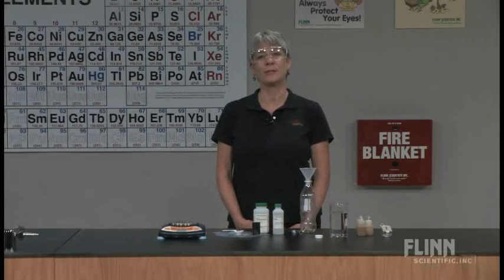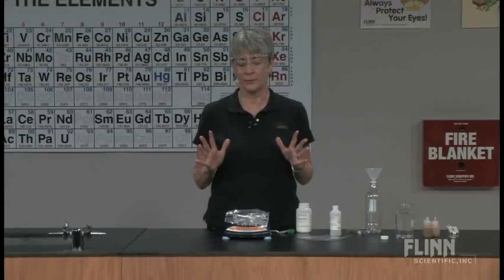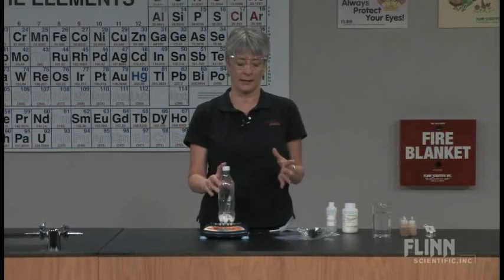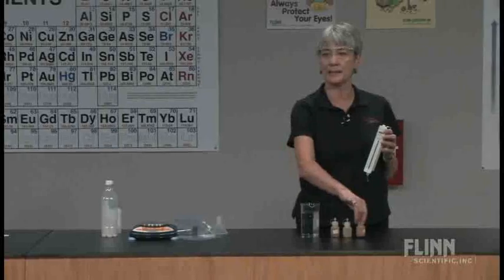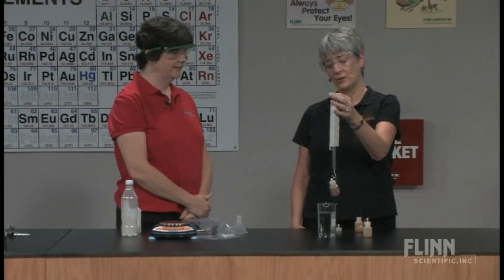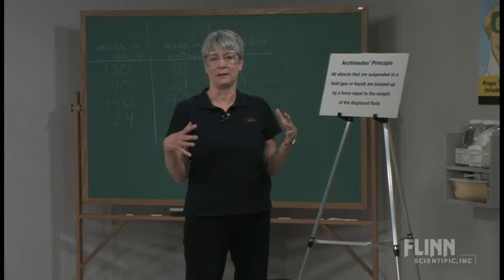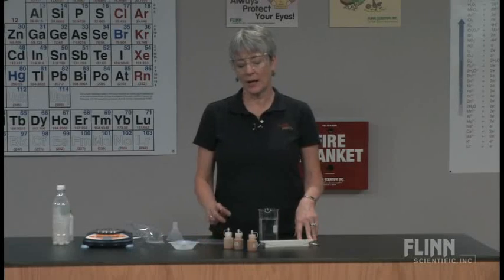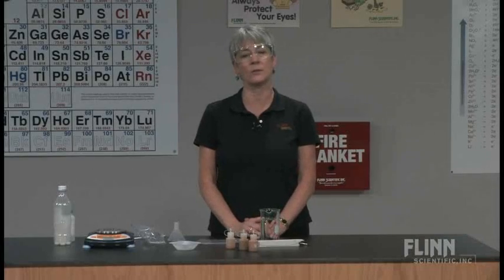Air Has Mass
React baking soda with vinegar in a closed bag and observe the mass decreasing. Do gases have negative mass?